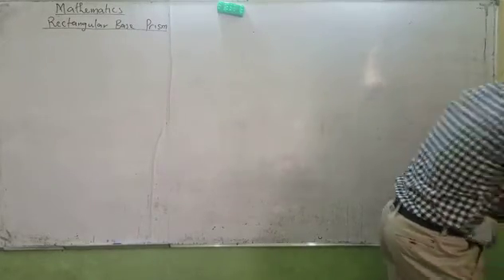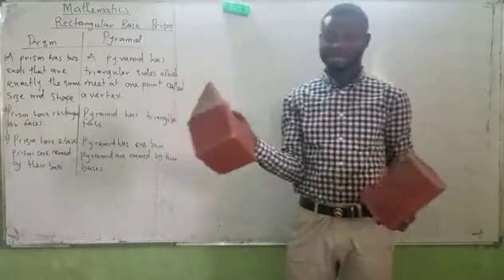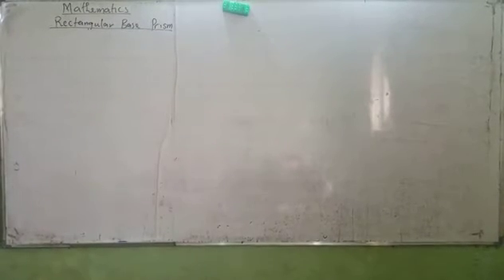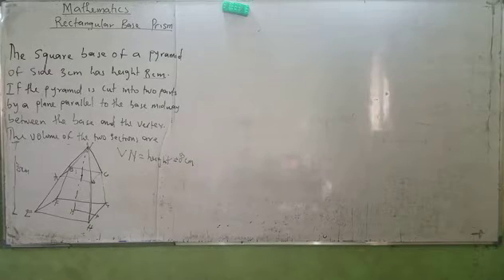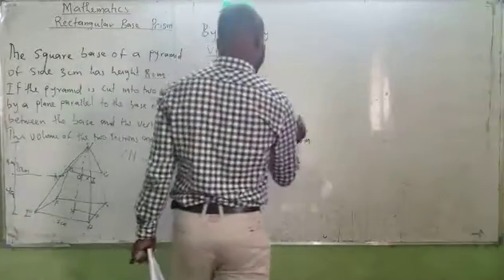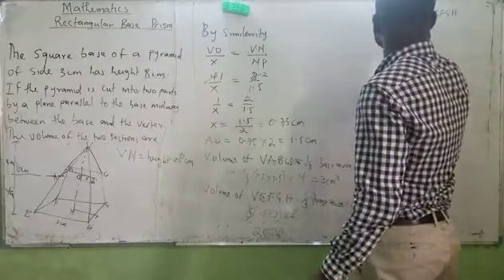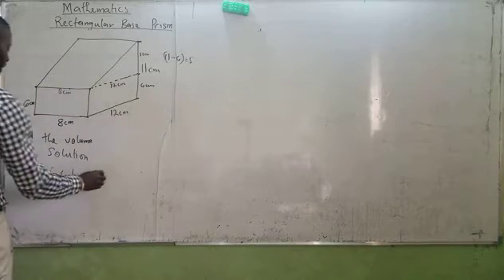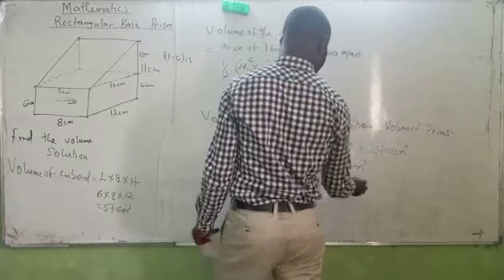Rectangular Base Prism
From this video you will understand rectangular base Prism along side with the questions and answers